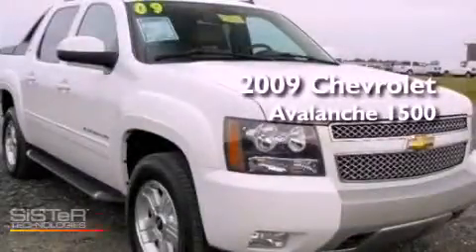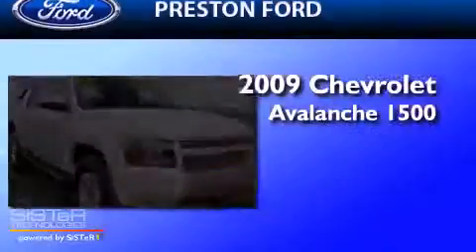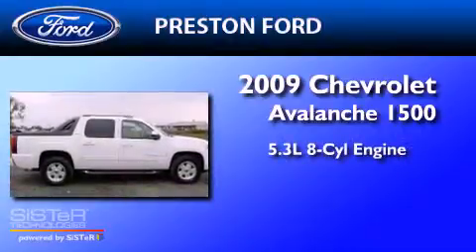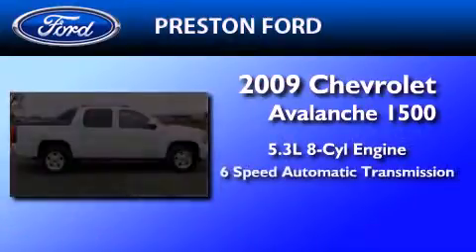2009 CHEVROLET AVALANCHE Salisbury MD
Year : 2009

 Make : CHEVROLET

 Model : AVALANCHE

 Engine : 5.3L V8

 Trans . : AUTO 6SPD

 Exterior : SUMMIT WHITE

 Miles : 25,500

 Preston Autoplex

 4313 Preston Road

 2009 CHEVROLET AVALANCHE Hurlock  MD